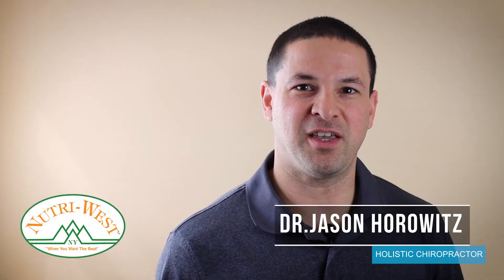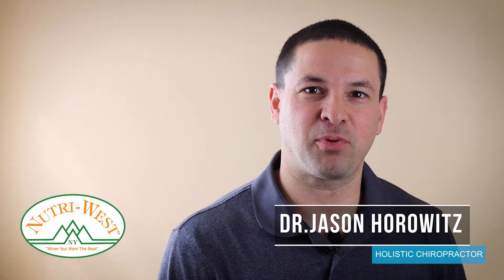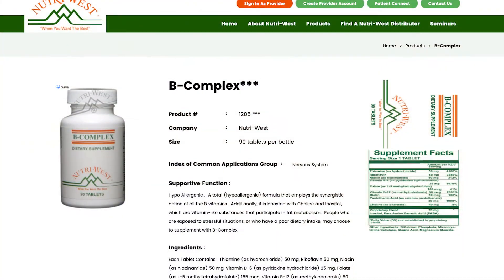Dr. Jason Horowitz discusses methylated B Vitamins.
B-Complex is a full spectrum B-Vitamin and is beneficial when addressing methylation issues, particularly those affecting fatigue, exhaustion, and brain fog.